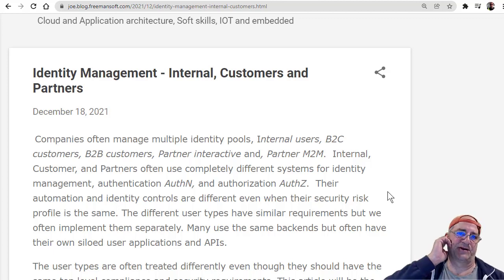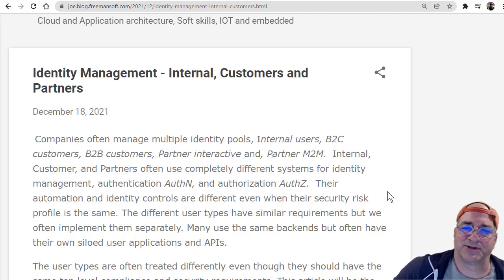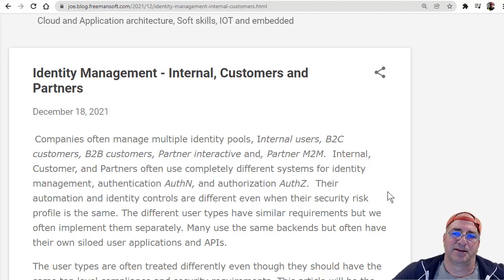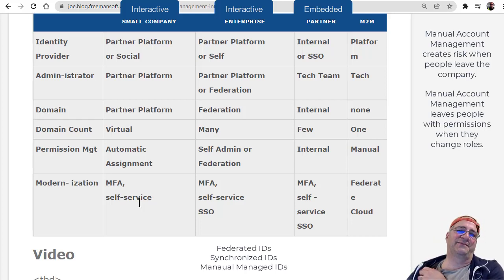Identity Management -Customers Internal and Partners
Companies often manage multiple identity pools, Internal users, B2C customers, B2B customers, Partner interactive and, Partner M2M.  Internal, Customer, and Partners often use completely different systems for identity management, authentication AuthN, and authorization AuthZ.  Their automation and identity controls are different even when their security risk profile is the same. The different user types have similar requirements but we often implement them separately.